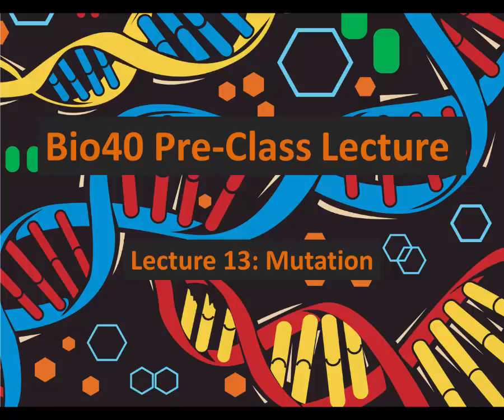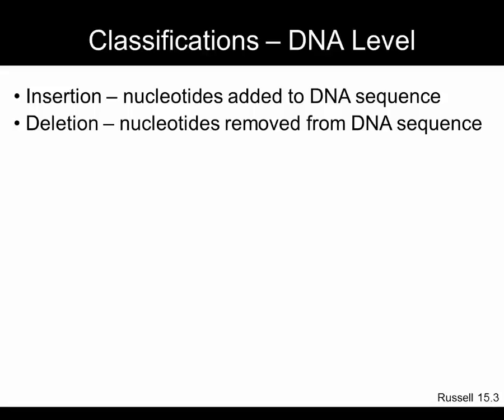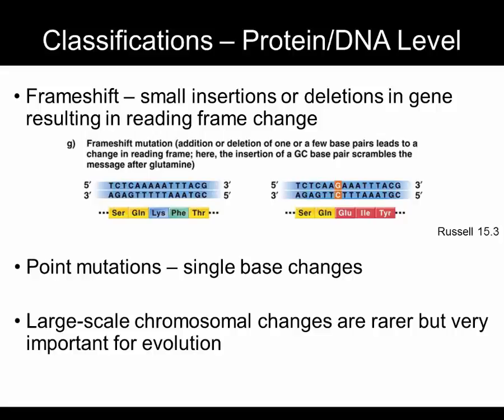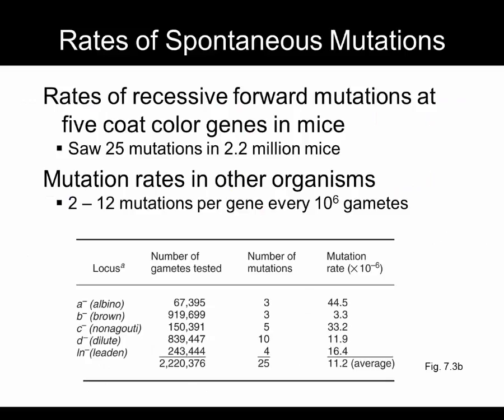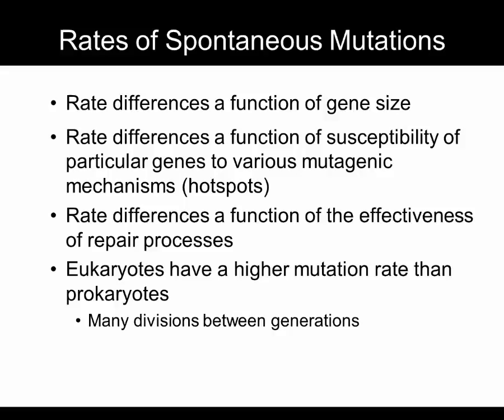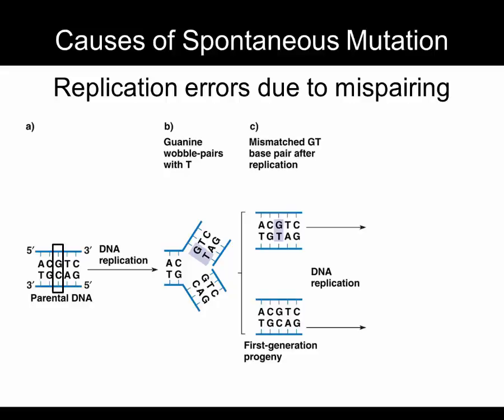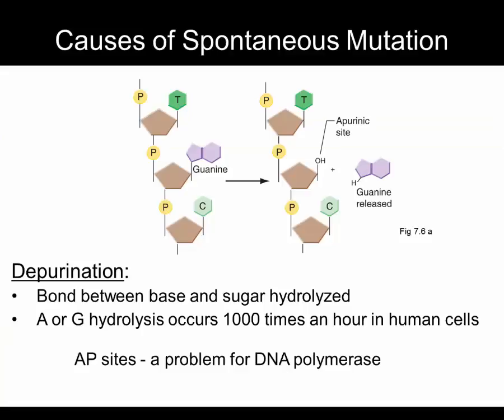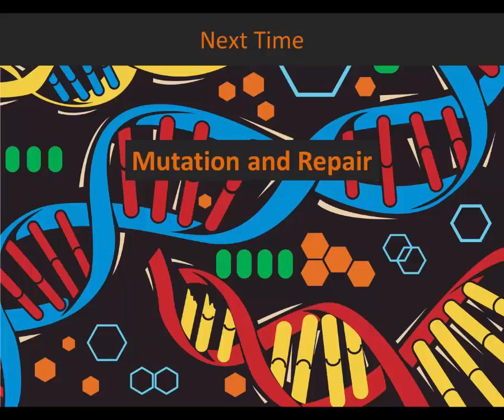Bio40 Pre-Lecture 13